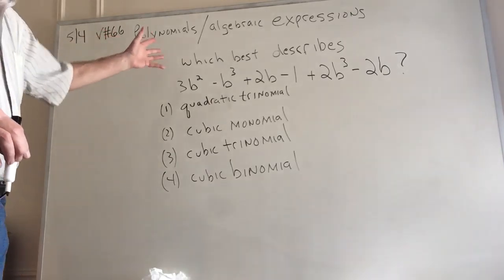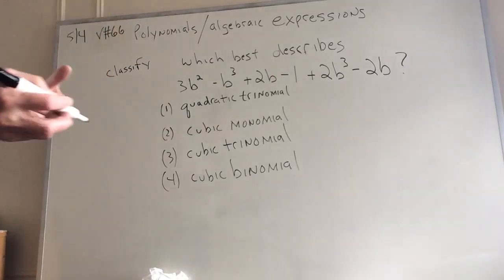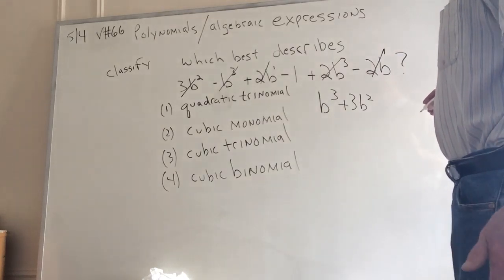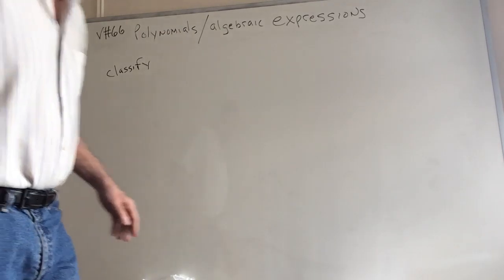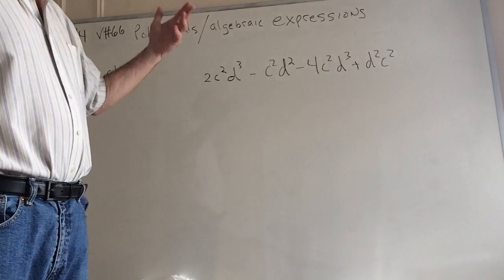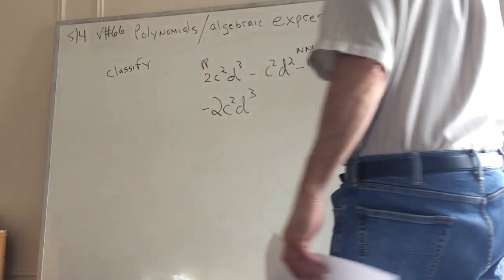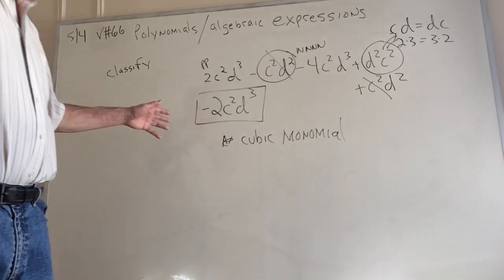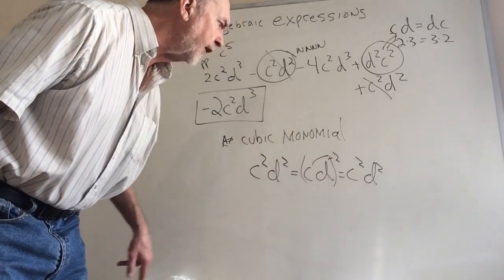Math classes V66